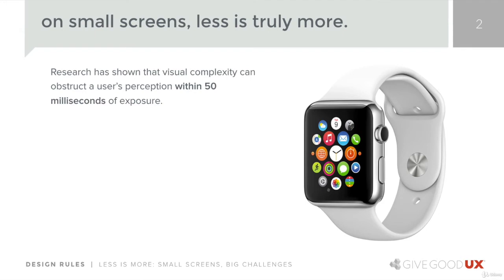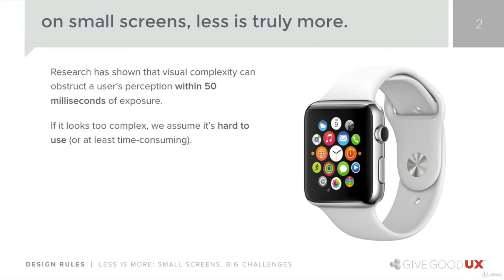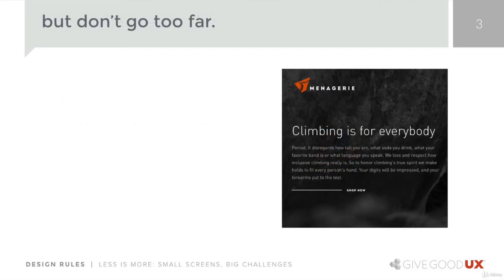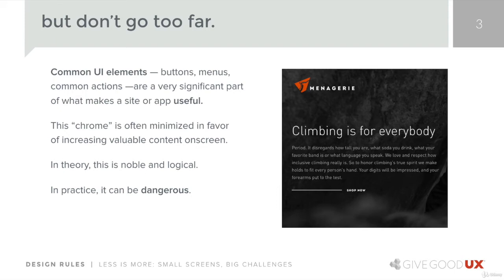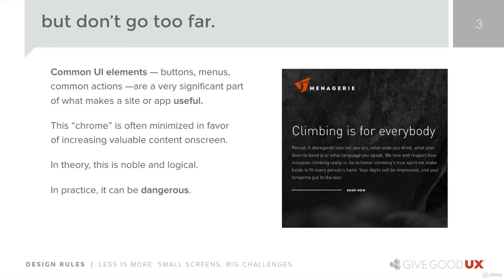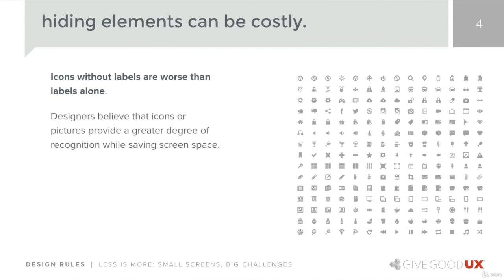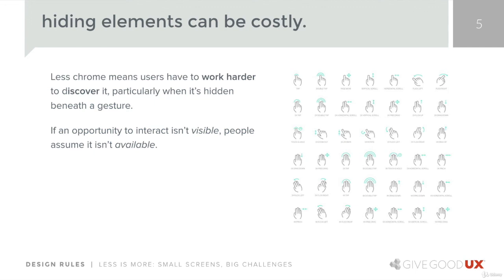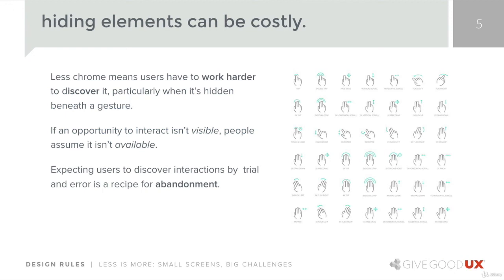007 Less is More Small Screens Big Challenges中文